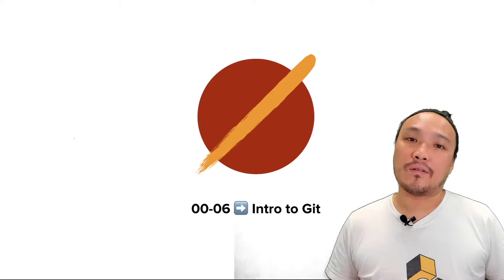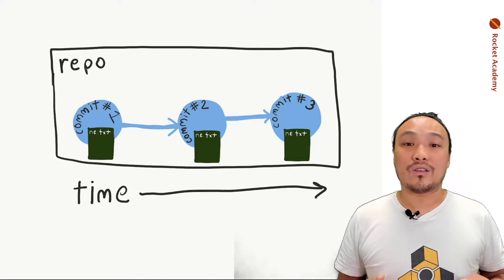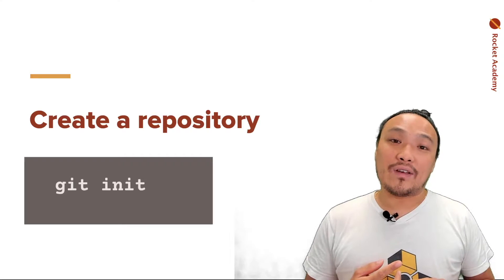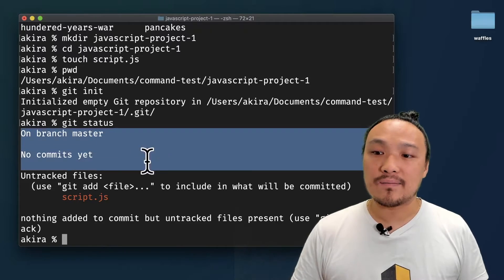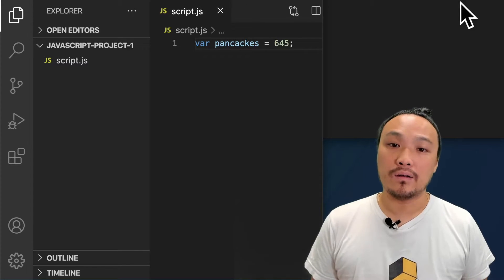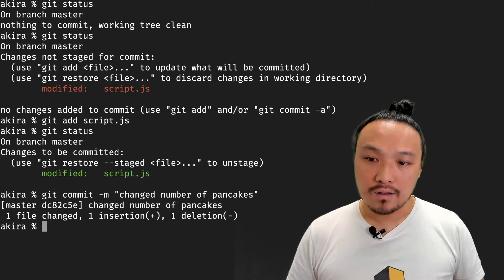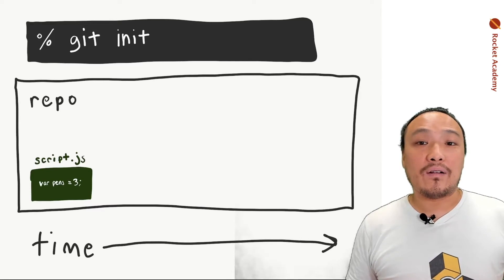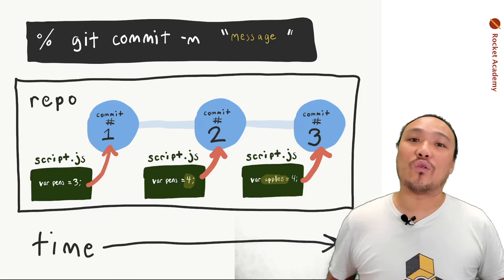Basics: Git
Git is the most common version control technology used for coding. Learn basic Git commands to create a Git repository, add files to version control, and commit those files to version control.

Learn JavaScript, Python, and practical computer science concepts with Rocket Academy to make a successful career switch to tech.